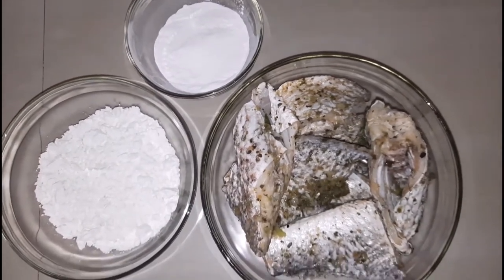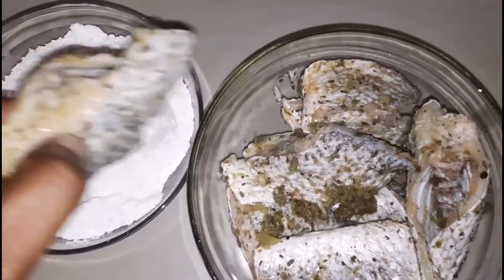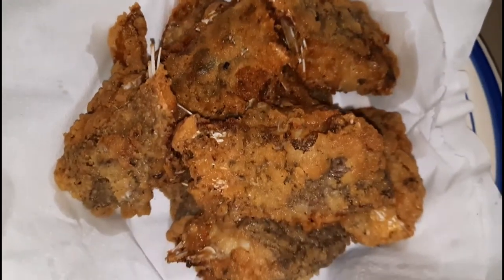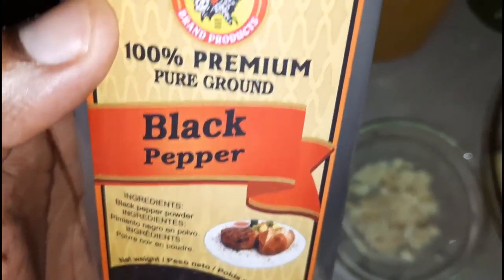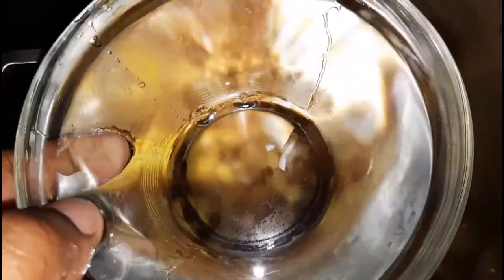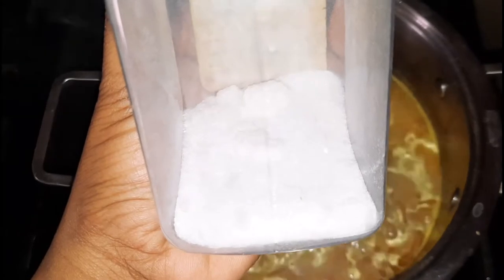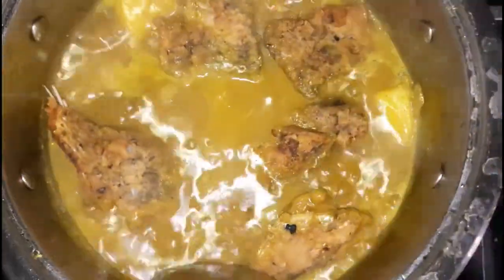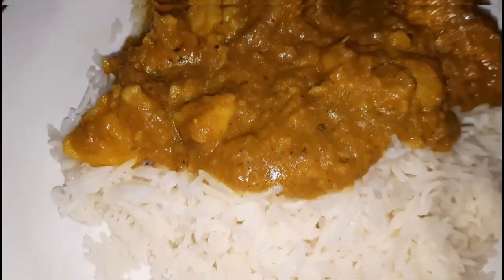How I Make Curried Fish | Fish Curry | Grenadian Cooking | Spiceisland Cooking | roadto100subs!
Hey SpiceFam! In today's video I will be showing you how I make curried fish. Do enjoy!